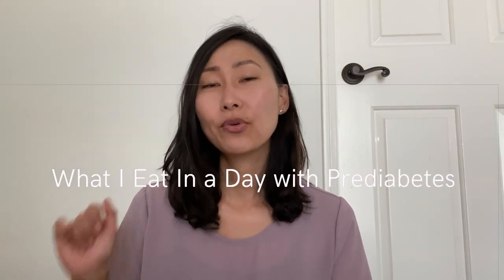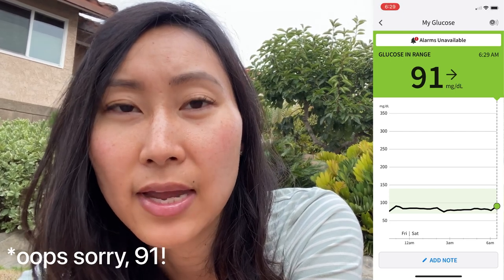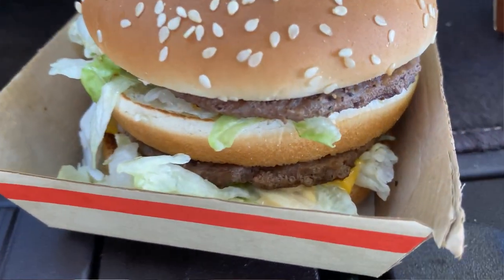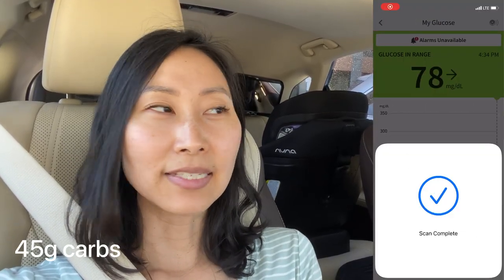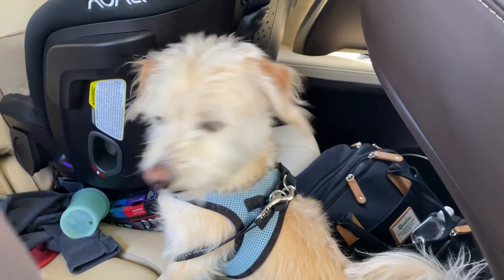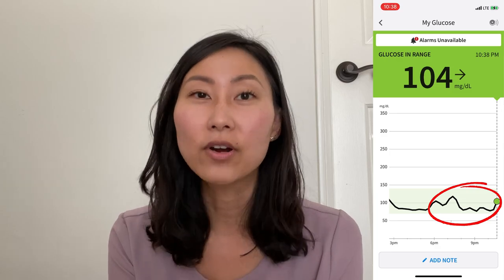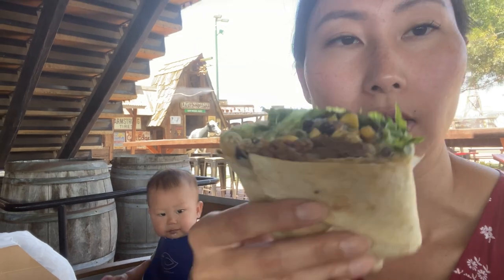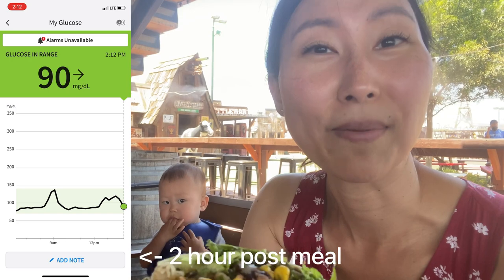Pre Diabetes What I Eat In a Day | Continuous Glucose Monitoring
Here's another Pre Diabetes What I Eat In a Day using my Freestyle Libre 14 day continuous glucose monitor. As someone with insulin resistance and metabolic dysfunction, the continuous glucose monitor has been a tool that I've used to incorporate blood sugar tests and blood sugar experiments along the way to see in real time to see how my blood sugar is reacting to the foods I eat. It has given me invaluable information about how factors like stress, sleep, and food impact my body's ability to process sugar.

A warning before you watch this video: You'll see that I strayed pretty far from my usual pre diabetes diet. While I don't currently prescribe to any specific type of diet (ie. keto, whole food plant based, paleo etc), I do try my best to be mindful of pairing carbs with fat and protein and trying my best not to have a restrictive mindset. While this way of eating has been working okay so far, this weekend I kind of lost a bit of control while celebrating my nephew's birthday. And even though the actual numbers on my CGM were not sky-high, you can see from the graphs that my blood sugar had a very hard time regulating all weekend long and that I put my body through a lot. I just wanted to give you the heads up that this is not a good representation of how I usually try to eat, but I wanted to show you anyway.

A little bit about my blood sugar journey... I was told I was insulin resistant in 2017 after a glucose tolerance test my reproductive endocrinologist ordered for me when I was having trouble getting pregnant. And after conceiving, I was diagnosed with gestational diabetes very early on. Since then, I've been diligently learning about blood sugar dysregulation and gathering data through constant finger pricks and CGM experiments since I am now at greater risk for developing Type 2 Diabetes in the future. I've learned A LOT about what works and doesn't work for my body, and how my body responds to different foods. I hope this video helps you on your path to a healthier lifestyle!

Recommended topics:
pre diabetes what i eat in a day, blood sugar experiment, continuous glucose monitor, blood sugar test experiment, insulin resistance what i eat in a day, what i eat in a day pre diabetes, freestyle libre sensor, freestyle libre 14 day, pre diabetes diet, insulin resistance diet, balancing blood sugar, diabetes, prediabetes, insulin resistance